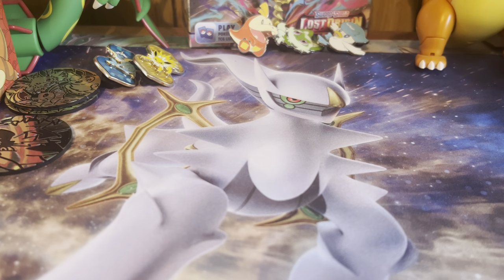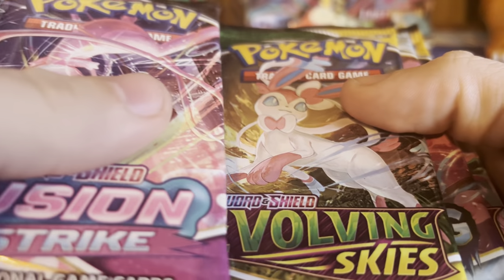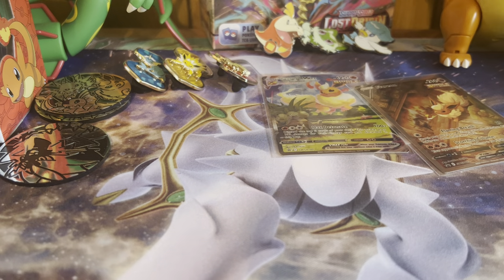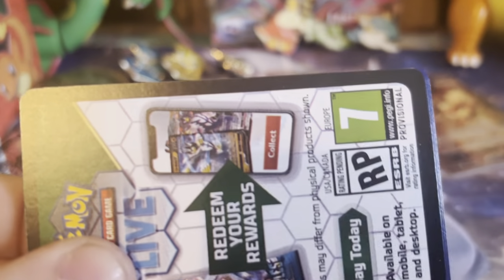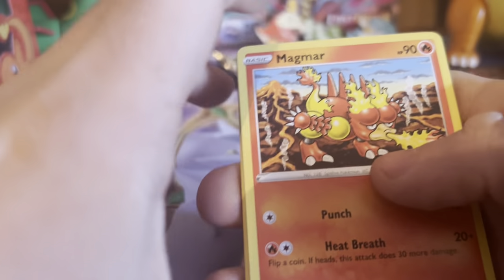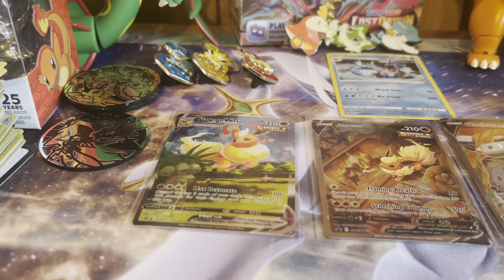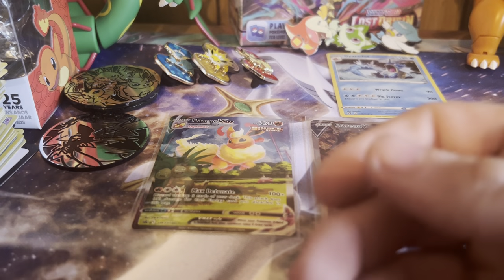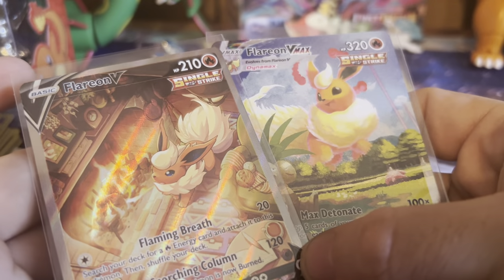Get the Flareon for the dramatics for barking